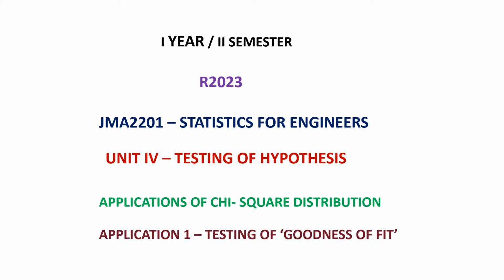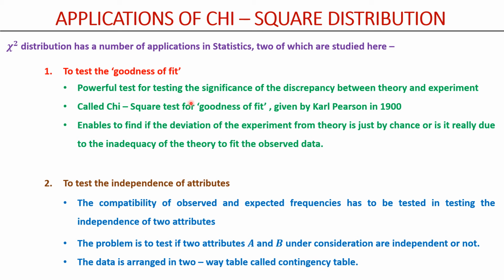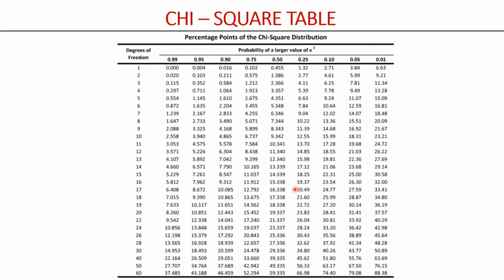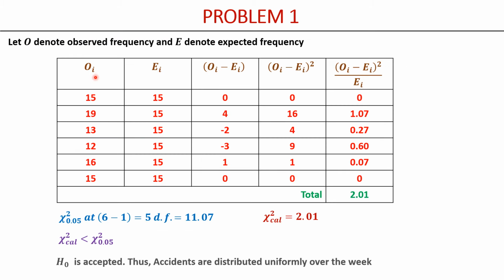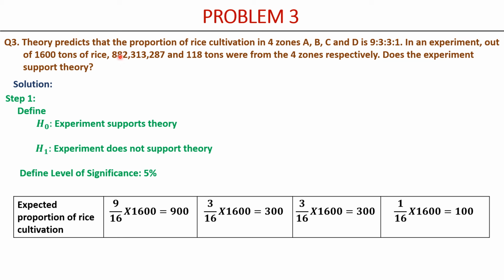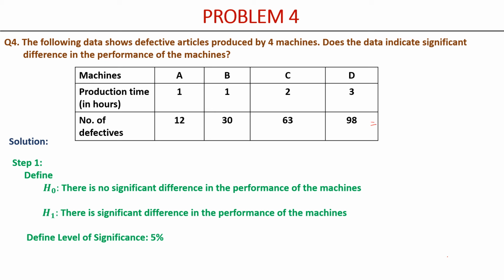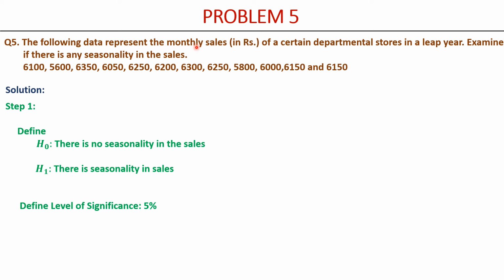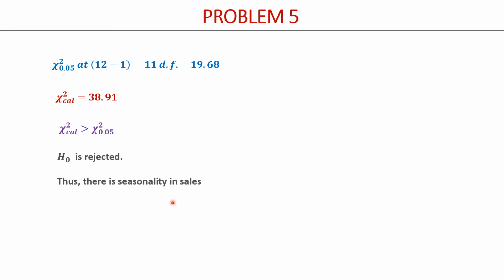Chi Square Test for 'Goodness of Fit'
A powerful application of Chi - Square distribution namely "Testing for Goodness of Fit" is dealt with in this video. Features of this application along with solved problems dealt here, will enable undergrad students to grasp this concept faster and apply for their further work.